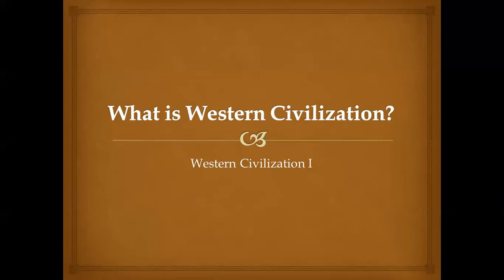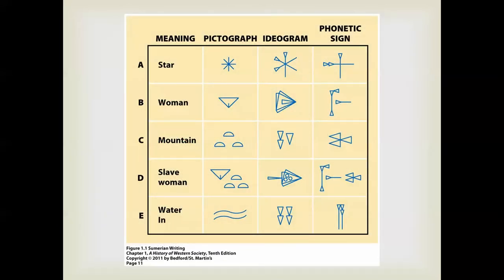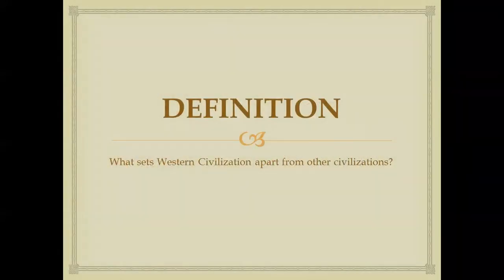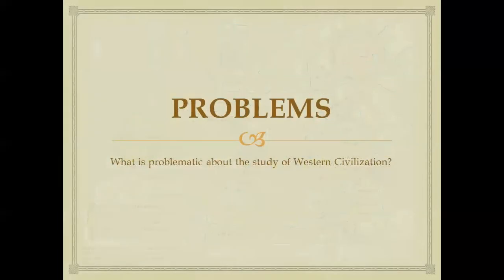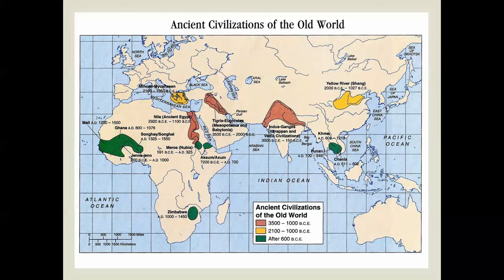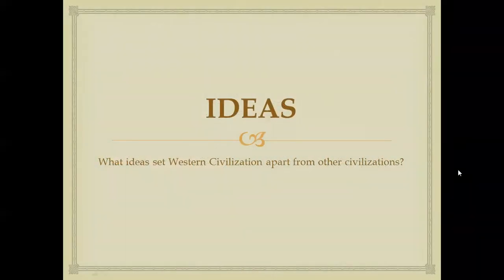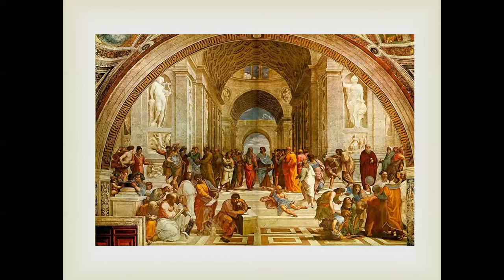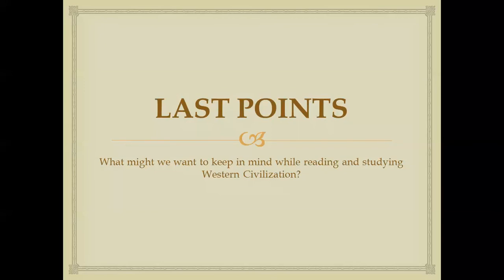What is Western Civilization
Lecture addressing the question: What is Western Civilization